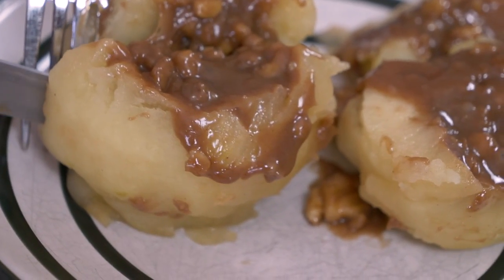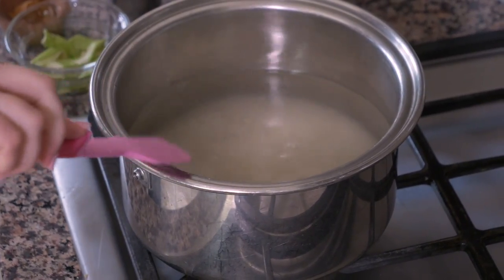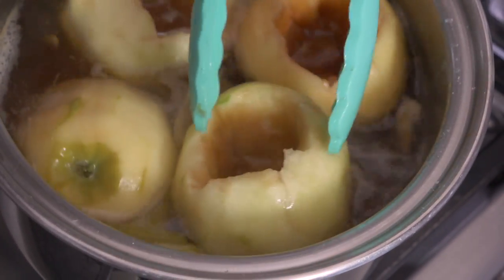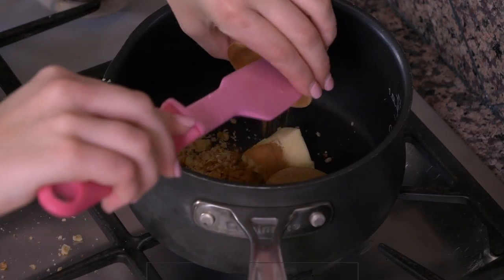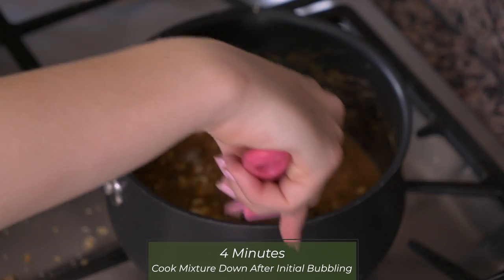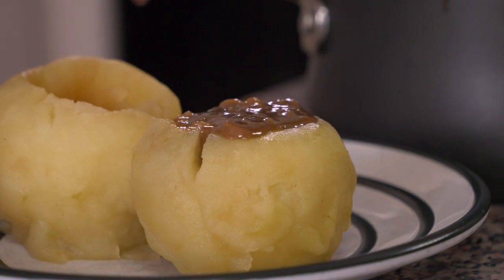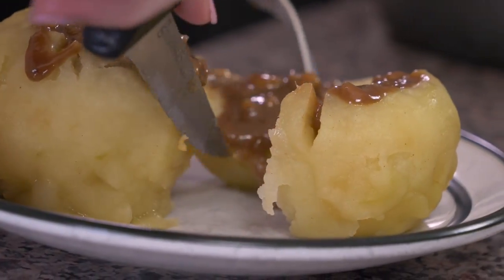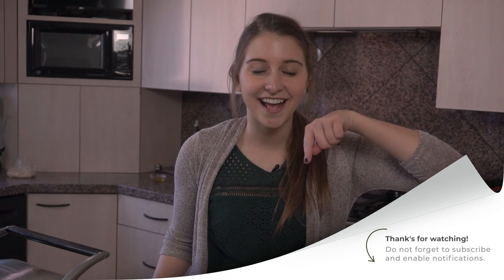How to Make Tufahije from Bosnia and Herzegovina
Tufahije from Bosnia and Herzegovina is very similar to a deconstructed apple pie. The apples are poached, filled with a brown sugar and walnut filling, and then topped with whipped cream. MMM MMM MMM.

0:00 - Introduction
0:18 - Poach the Apples
1:40 - Make the Caramel Filling
3:15 - Fill the Apples with Filling
4:33 - Taste Test